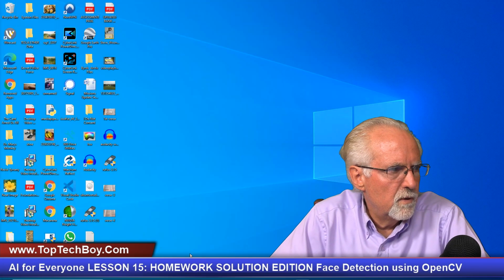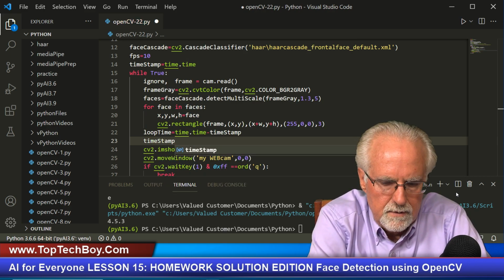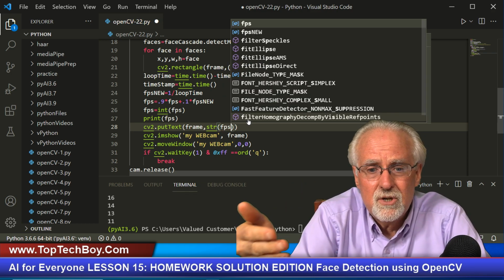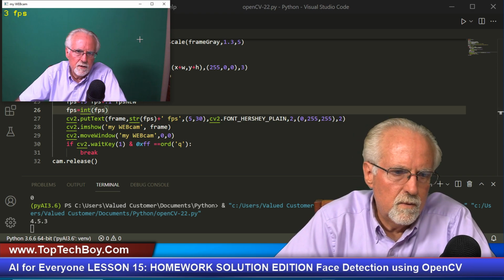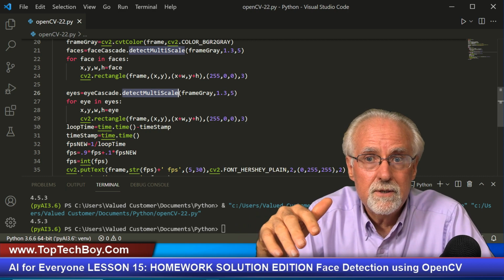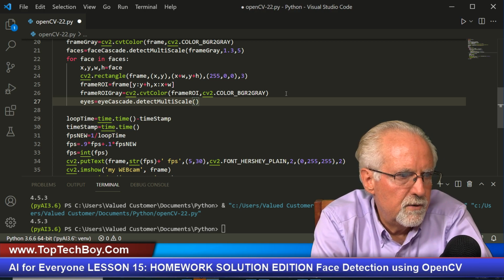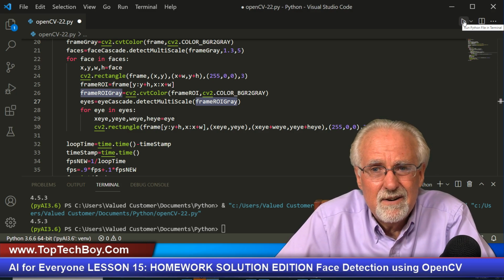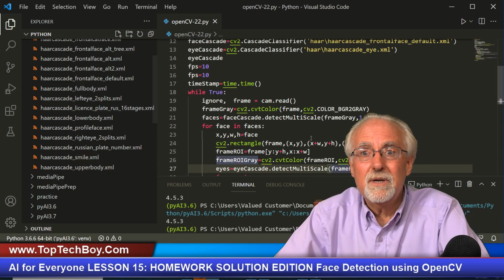AI for Everyone LESSON 15: HOMEWORK SOLUTION EDITION Face Detection using OpenCV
In this video I will show how to do face detection in OpenCV. I then show hos a ROI can be created of just the face, and that region can then be searched for eyes, and then the eyes detected and boxed. I give step by step instruction on how to do this, and I do not assume you are already an expert.